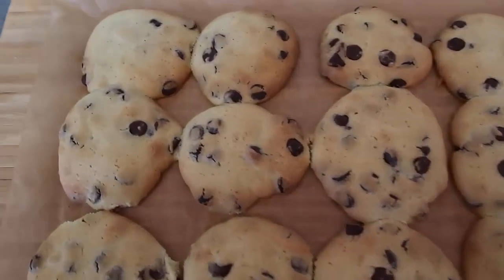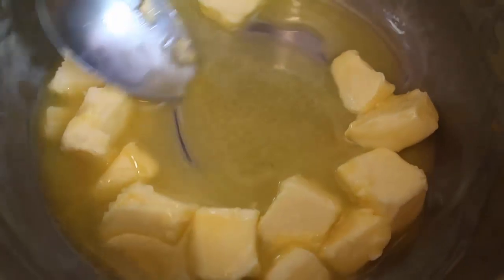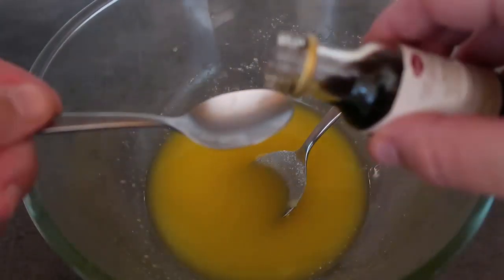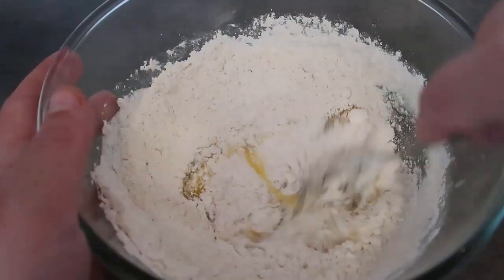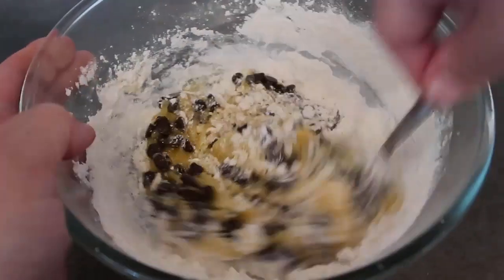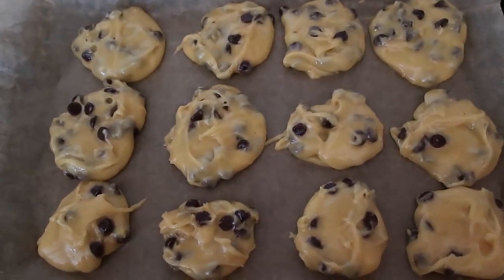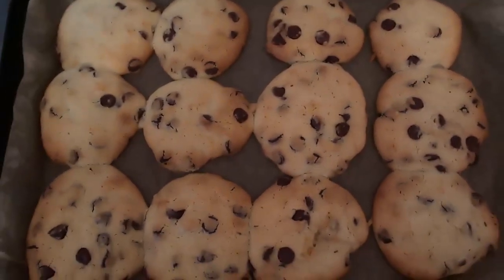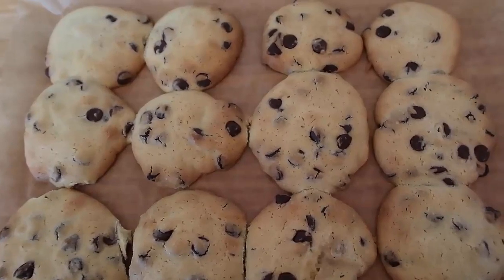Dark Chocolate Chip Cookies Recipe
Dark Chocolate Chip Cookies Recipe - How to make an easy chocolate chip cookie at home - a simple baked dessert treat. Here's the full recipe for you